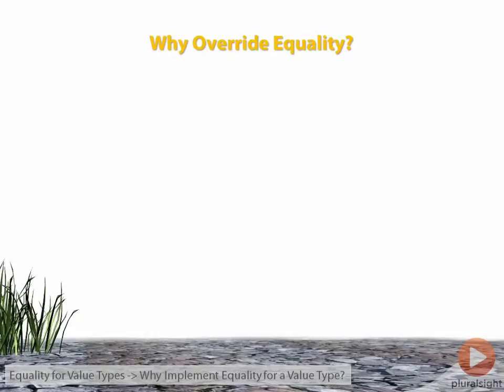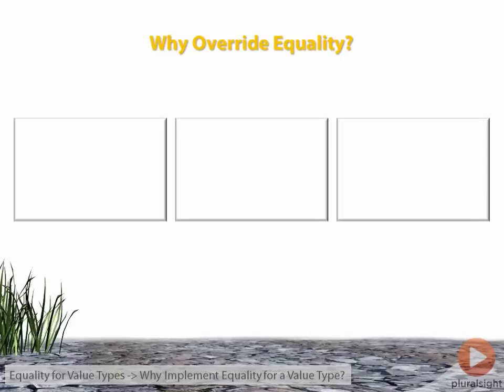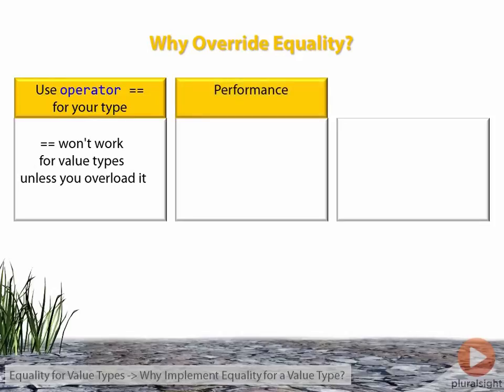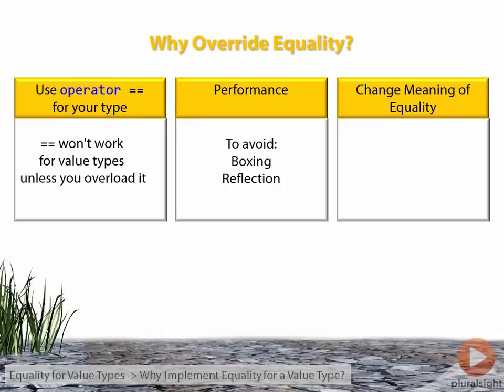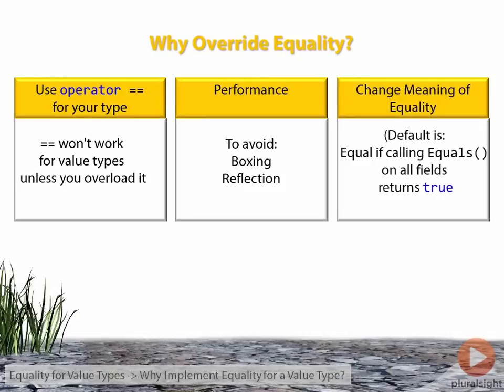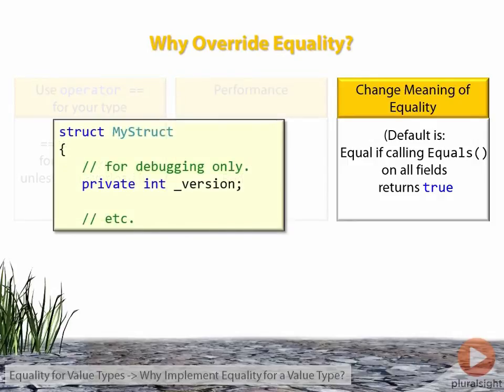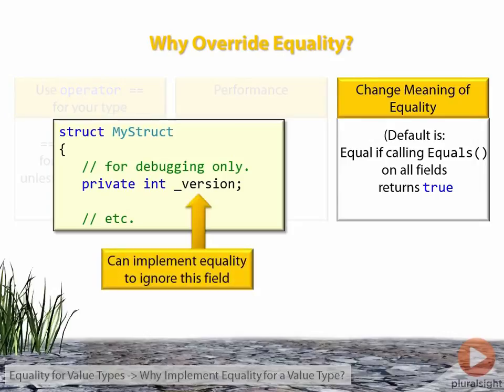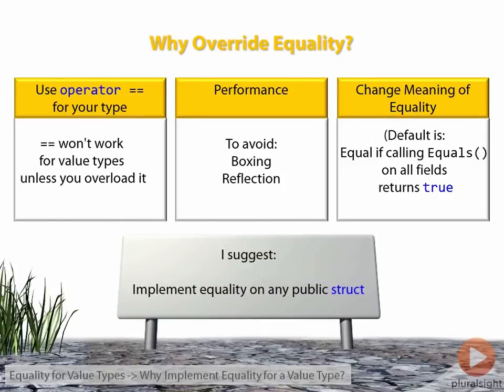04 034 Why Would You Implement Equality for a Value Type